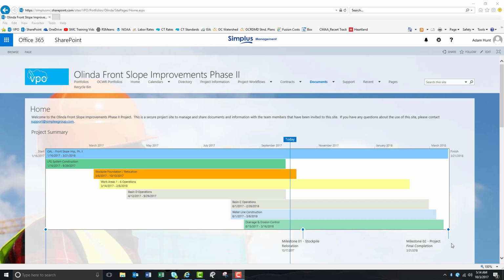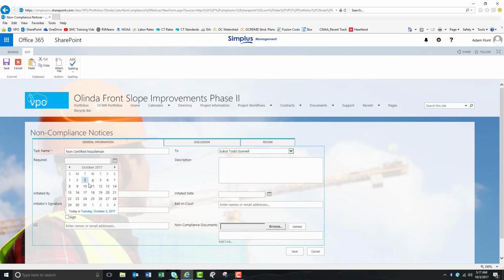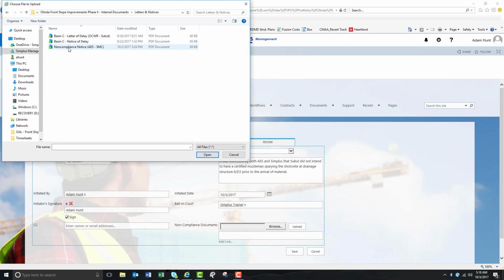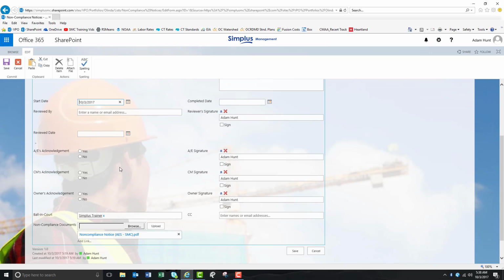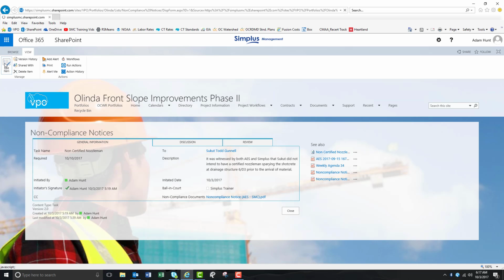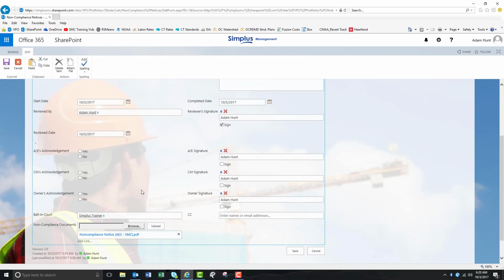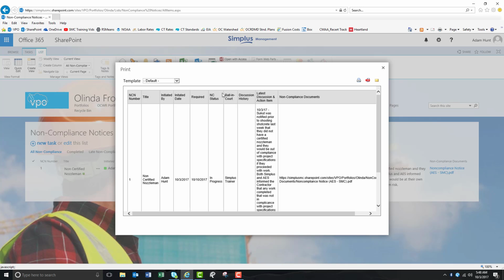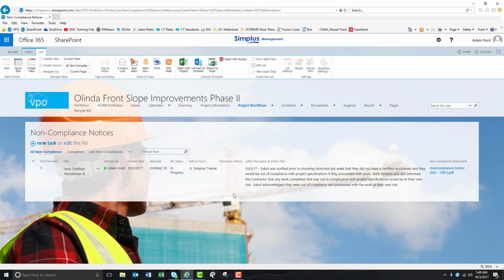13-Non Compliance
Simplus VPO - Non Compliance Module
How to add, edit or modify Non Compliance Notices.